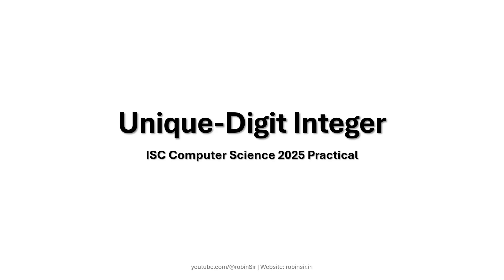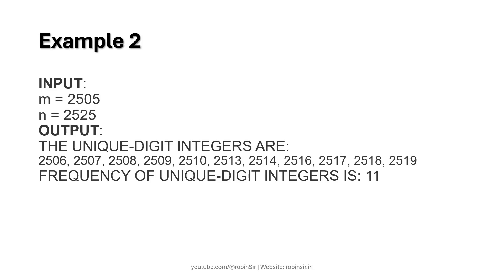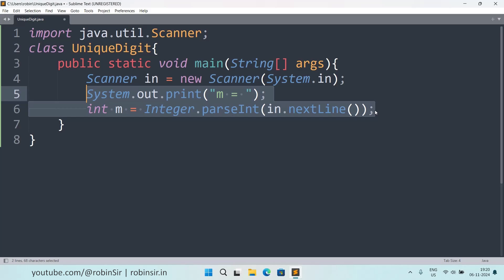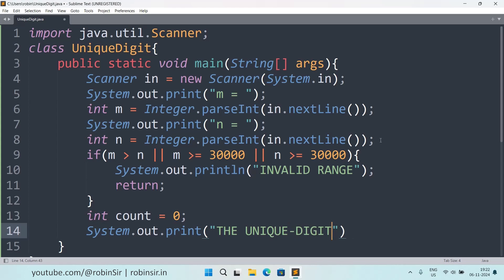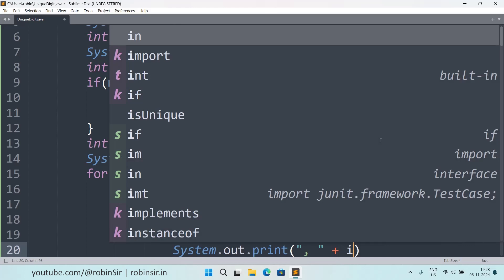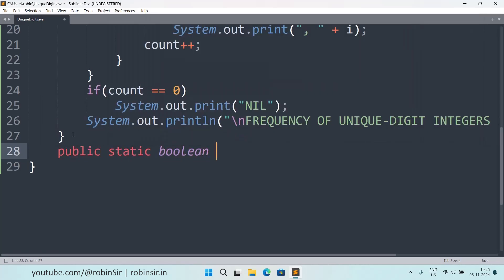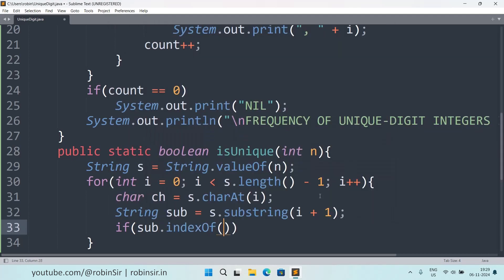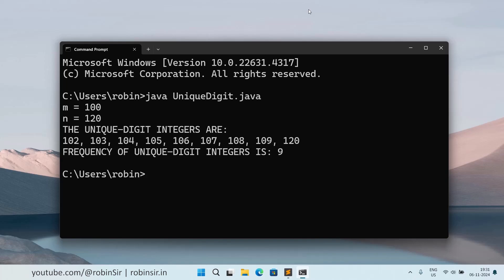Unique Digit Integer Java Program | ISC Computer Science Practical 2025 Specimen Paper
A unique-digit integer is a positive integer (without leading zeros) with no duplicate digits. For example, 7, 135, 214 are all unique-digit integers whereas 33, 3121, 300 are not.